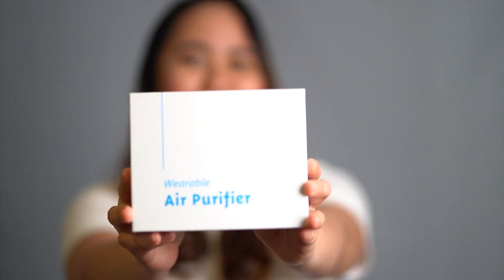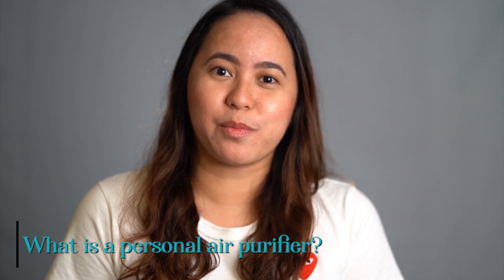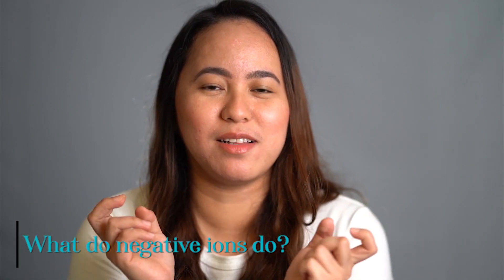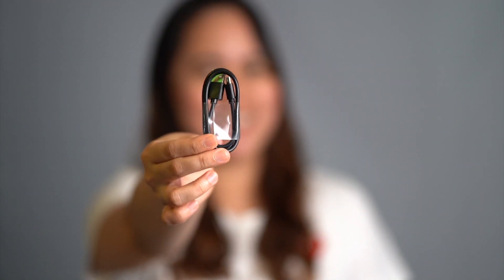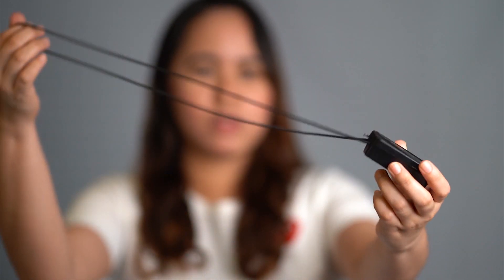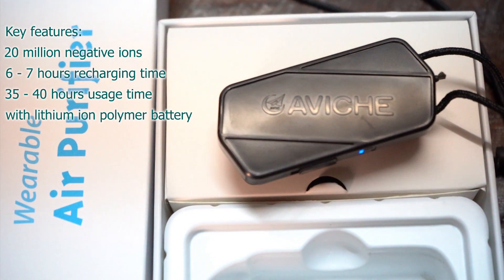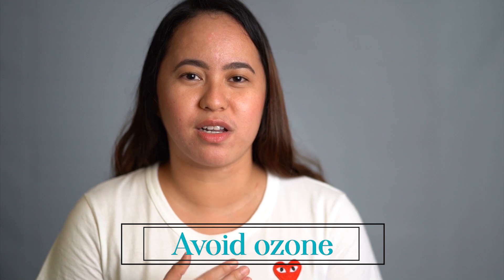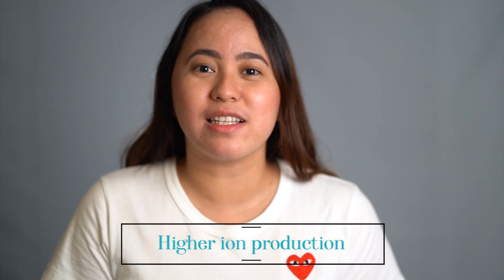WATCH THIS BEFORE BUYING A PERSONAL AIR PURIFIER | AVICHE M1 UNBOXING with Tips, Review & Smoke Test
WATCH THIS BEFORE BUYING A PERSONAL AIR PURIFIER | AVICHE M1 UNBOXING with Tips, Review and Smoke Test

Welcome to another unboxing video Jaz For You!! This video is not just a simple unboxing because I will be sharing you how personal air purifiers affect us, how does it work, what are the benefits and what to look for and what to avoid when buying one. I did a little experiment too, the first smoke test I've done! It was fun! Haha.

Featuring the Aviche M1 Wearable Air Purifier!
Key specifications:
20 million negative ions
6-7  hours recharging time
35-40 hours usage
Lithium ion polymer battery
50g

PS.